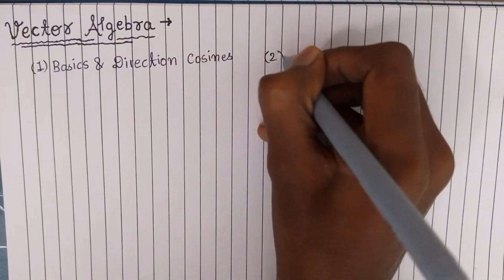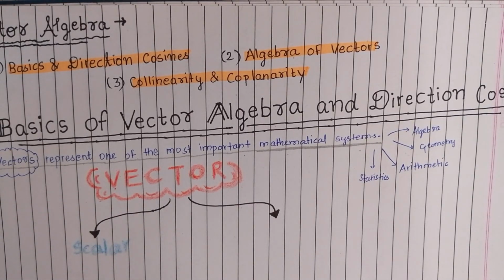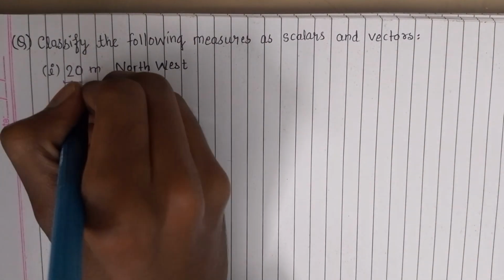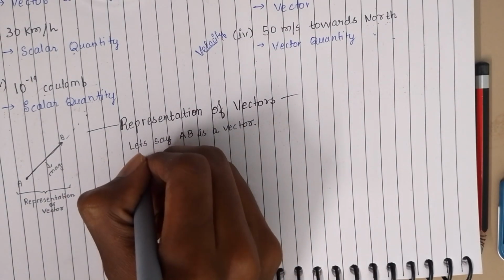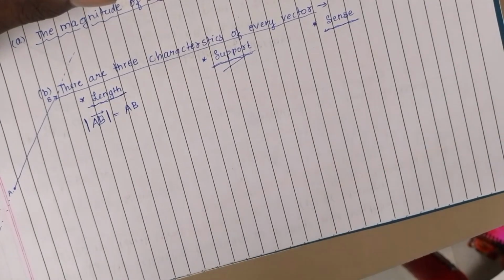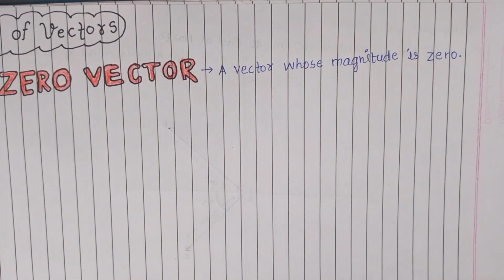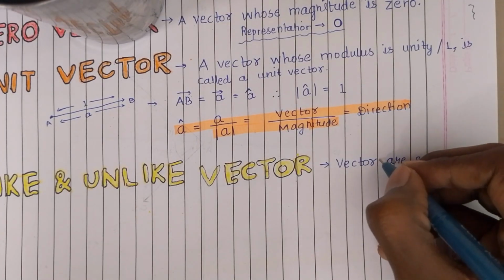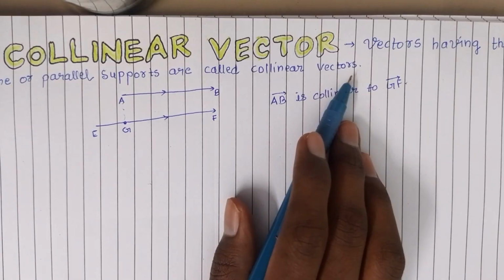Vector | Lecture 1 | Unfiltered & Uncut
Damn, Focus on video not description!